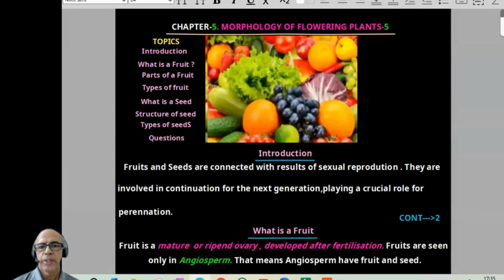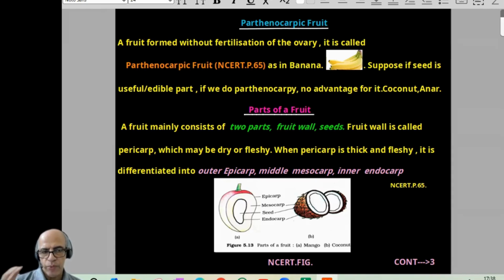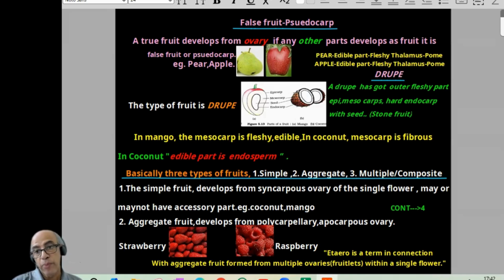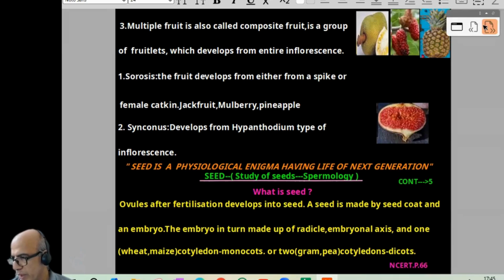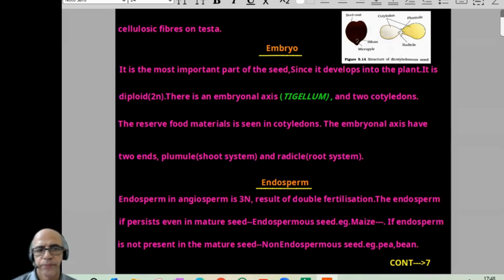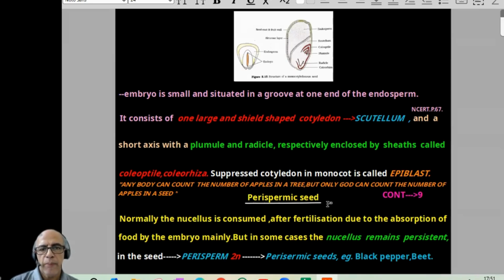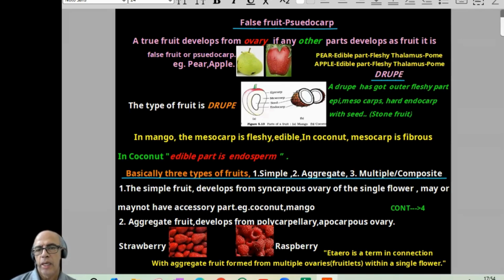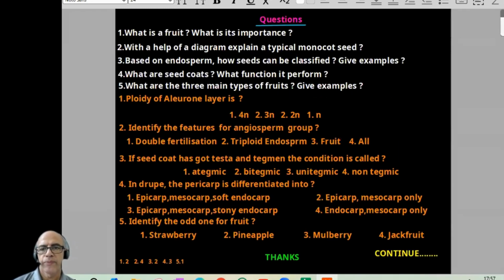Morphology of Flowering Plants- Part 5| NEET 2025